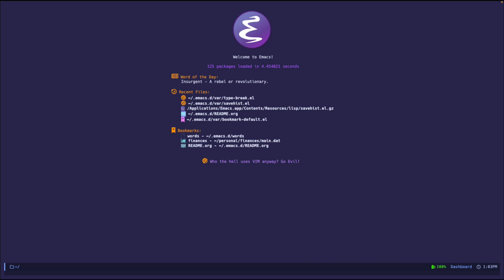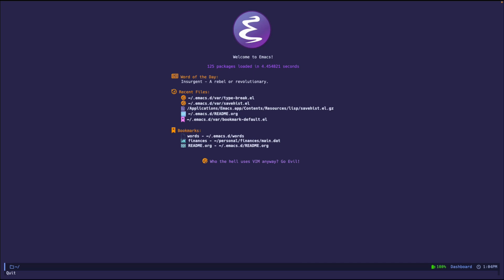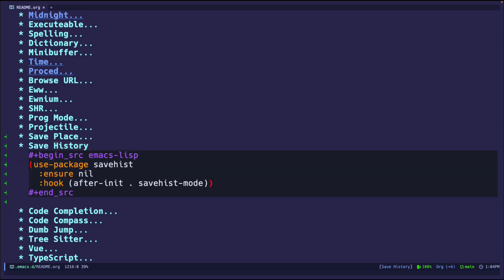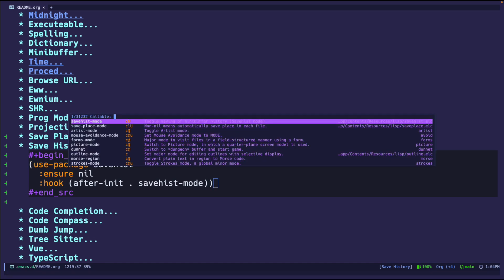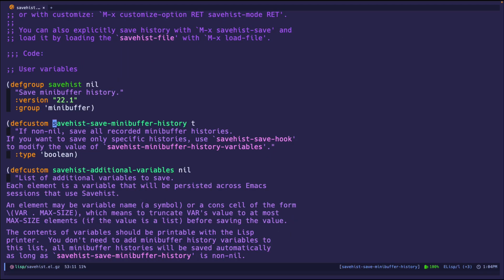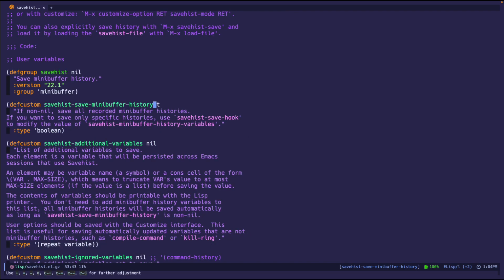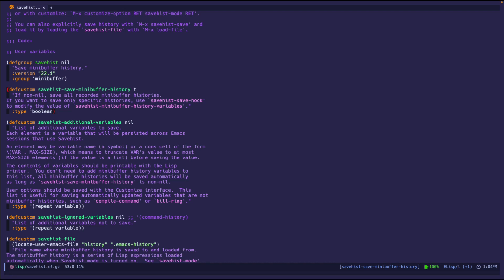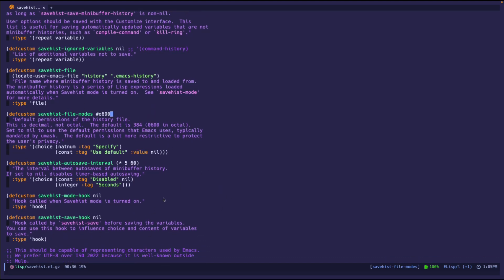Emacs Goodies - #13 Save History Mode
🎥 𝗩𝗶𝗱𝗲𝗼 𝗦𝘂𝗺𝗺𝗮𝗿𝘆:
Save all your minibuffer history with this mode!